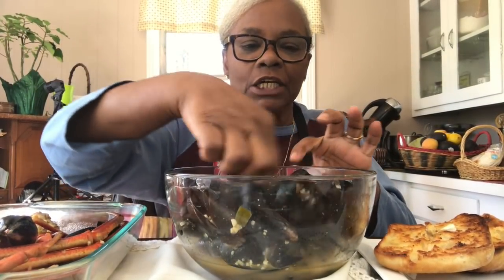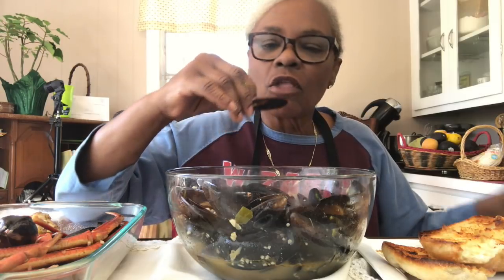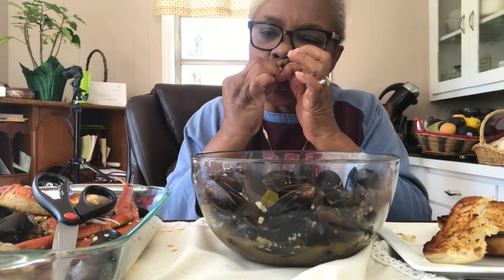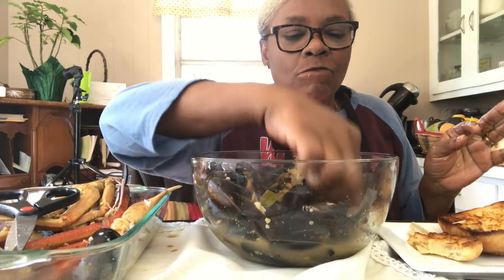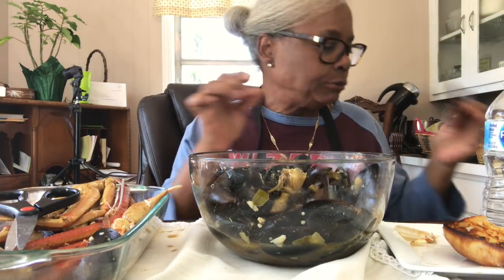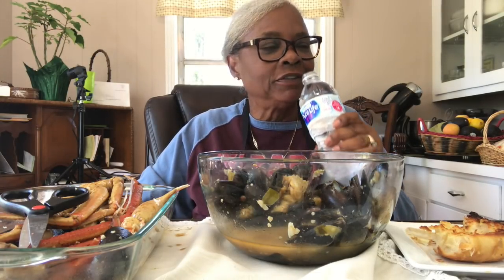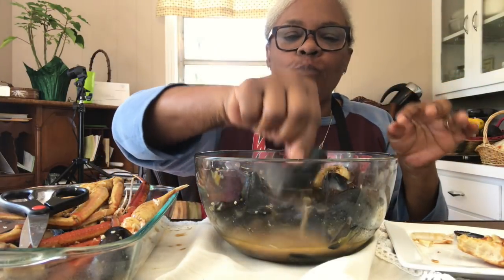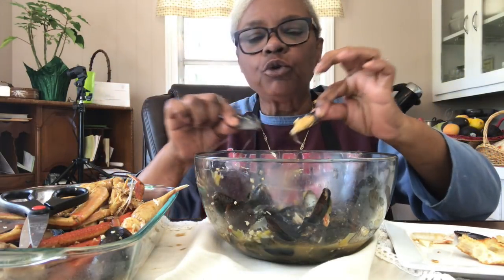MUSSELS ,MUSSELS,MUSSELS * LET'S GET THIS MUKBANG STARTED " !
Join GrannyKarma for a little Lunch snack My Karma Babies !!